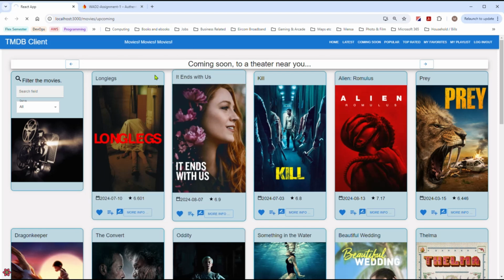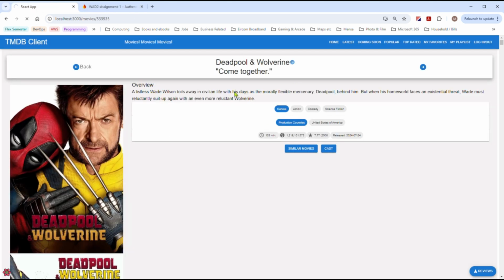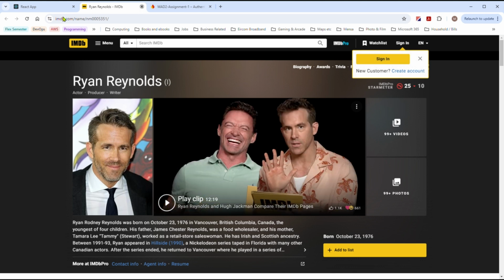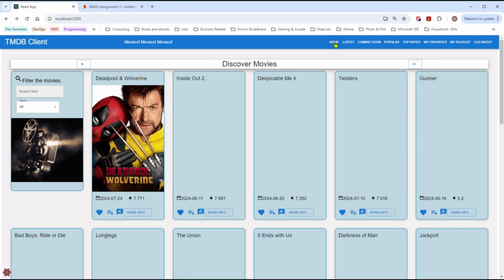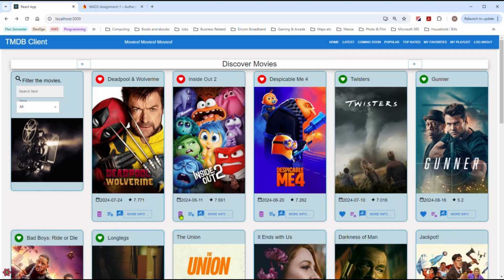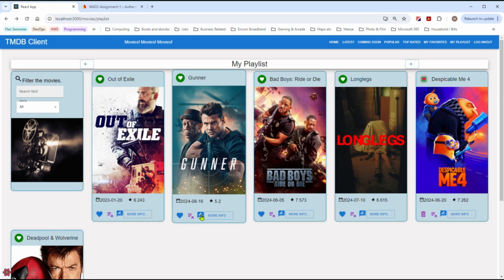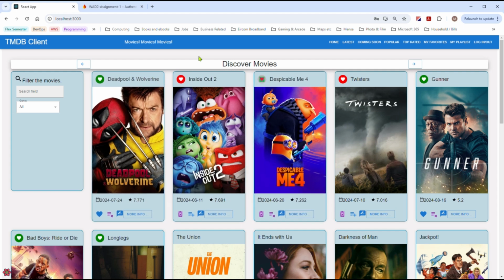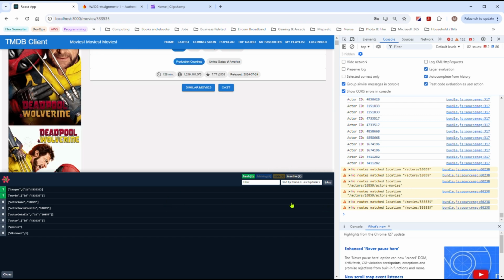React IMDB Movies Website - WAD2 Assignment 1 walkthrough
A quick look at the pages and features of the movies app.